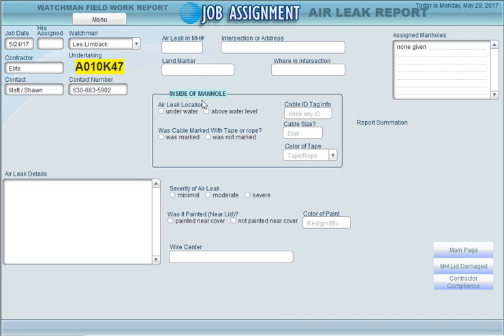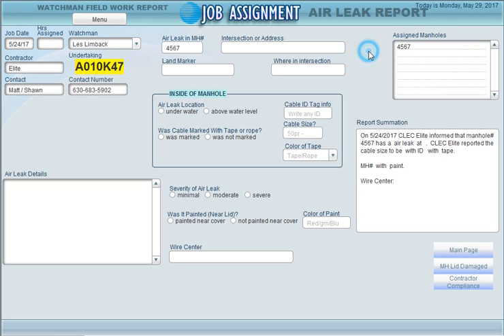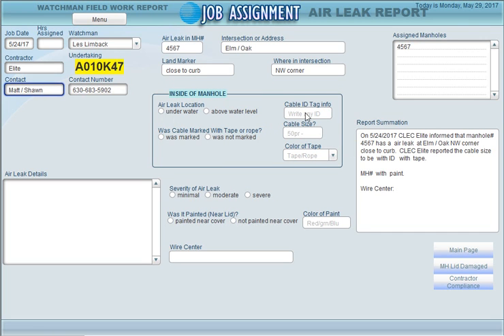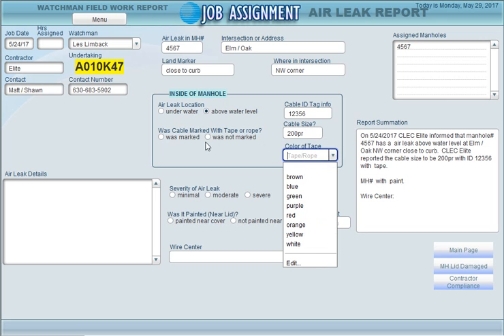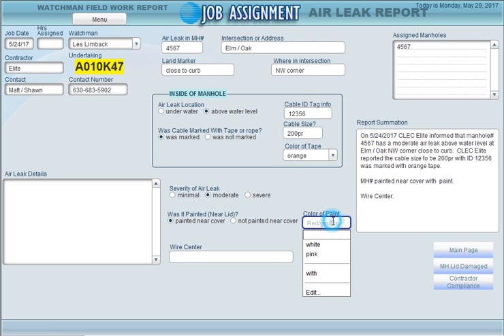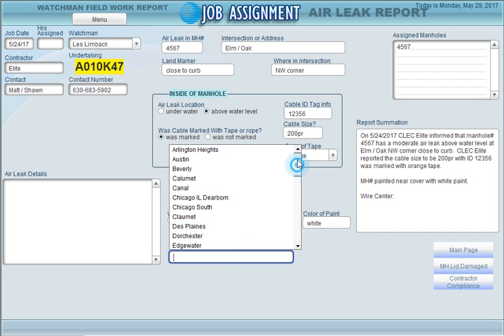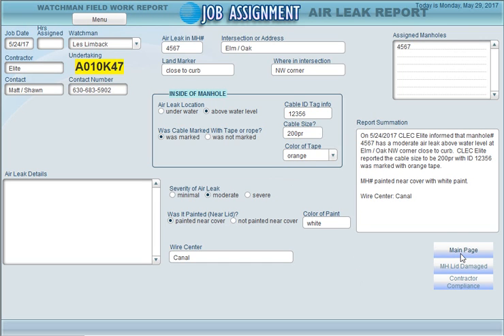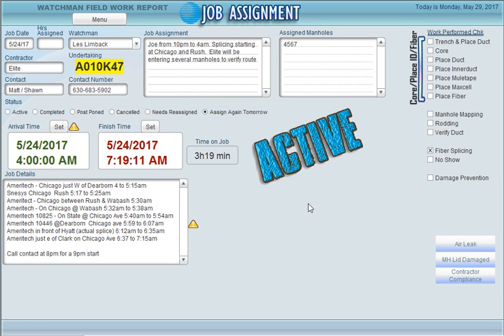Manhole Air Leak & Daily Report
Fill in the blank daily and Air Leak report form.